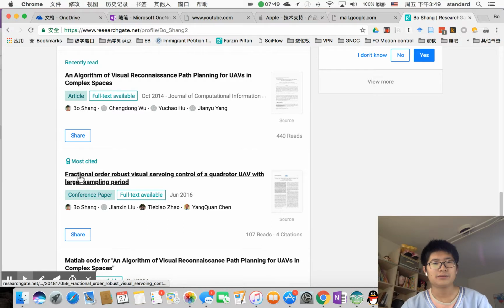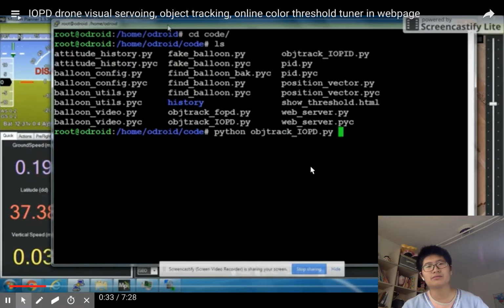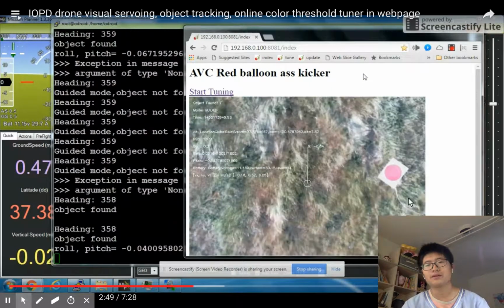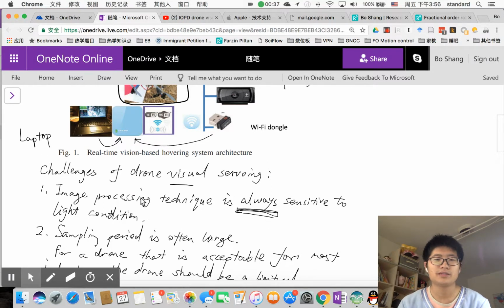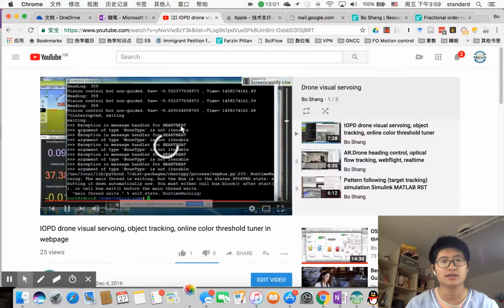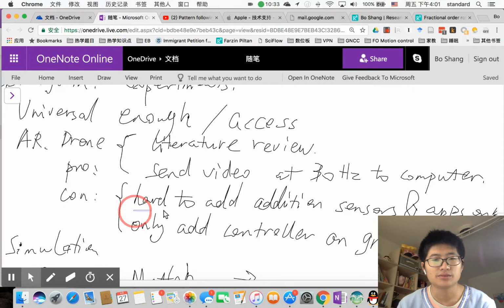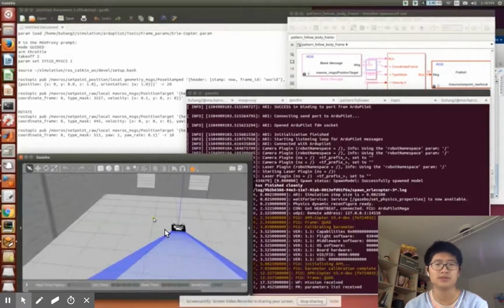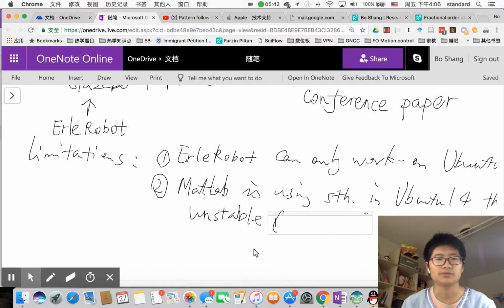Bo's talk on drone visual servoing